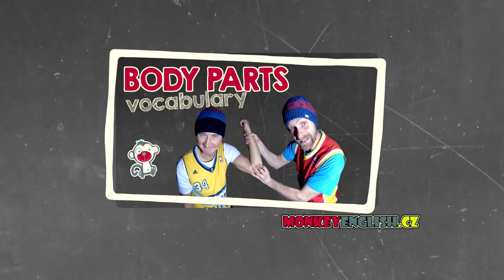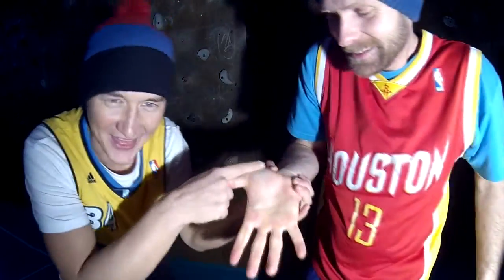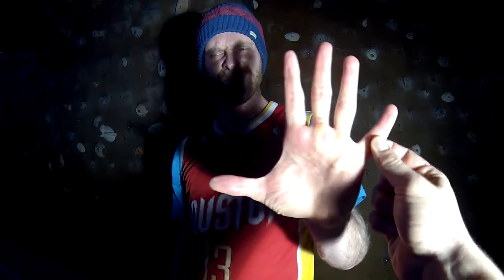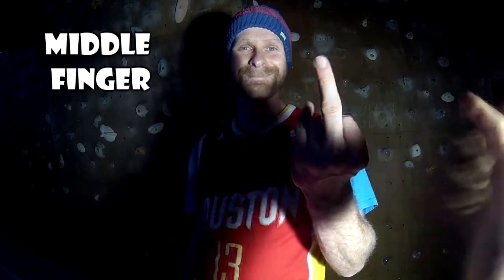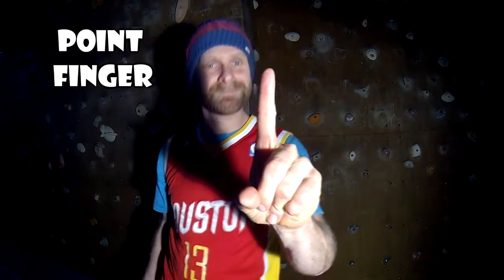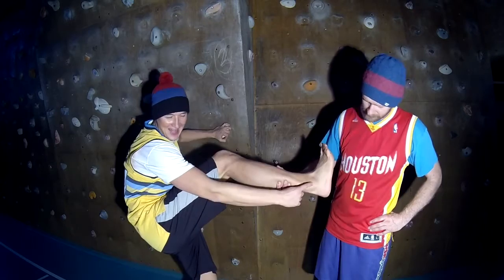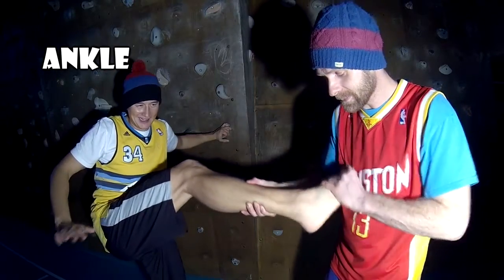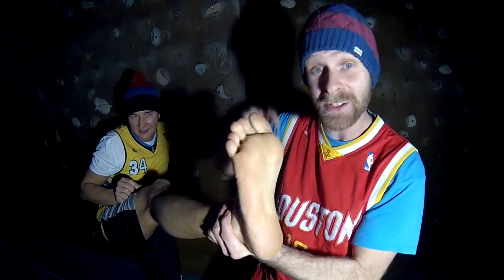Body parts - English vocabulary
We will name the body parts.
All content made by MonkeyEnglish.